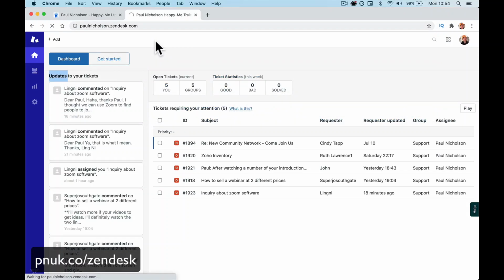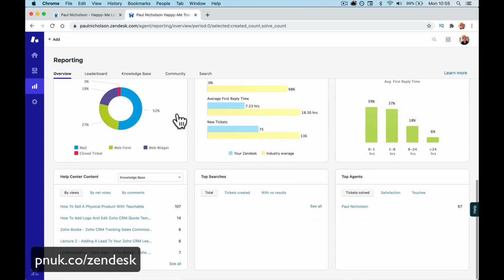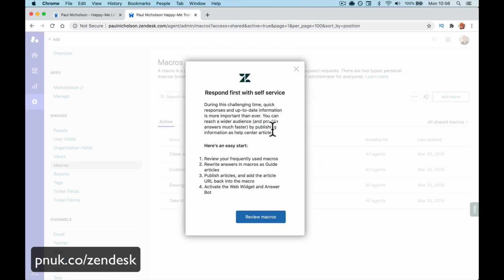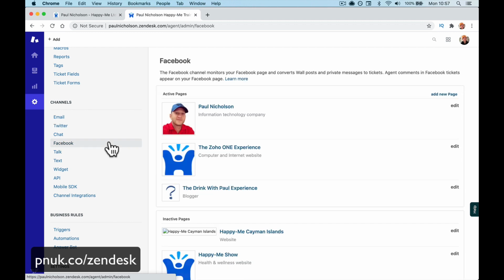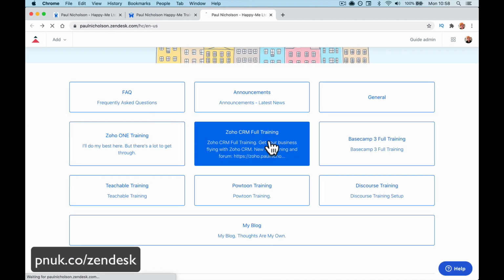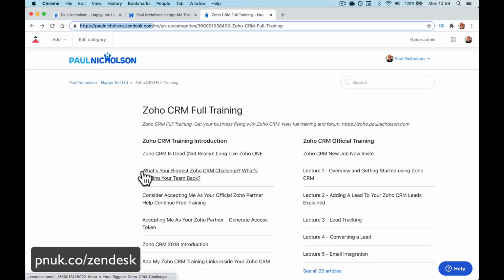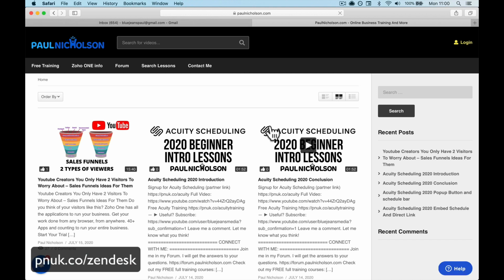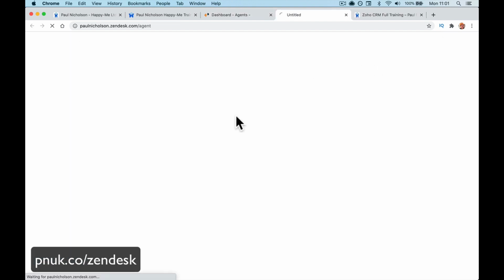Zendesk 2020 Beginner Introduction 1st Walkaround